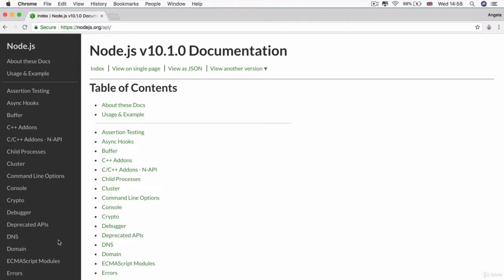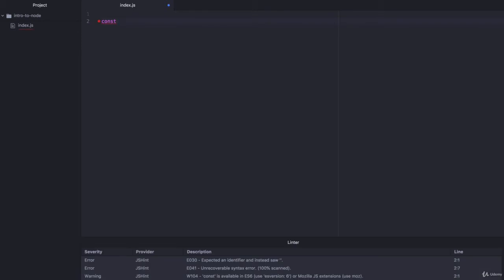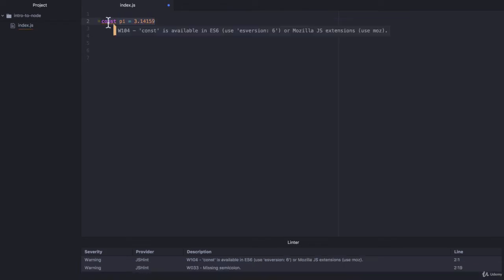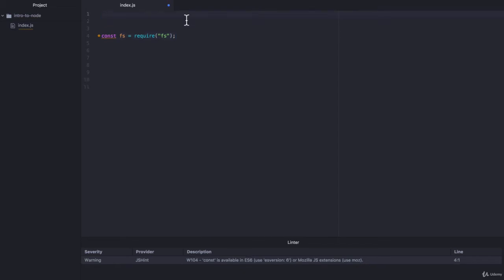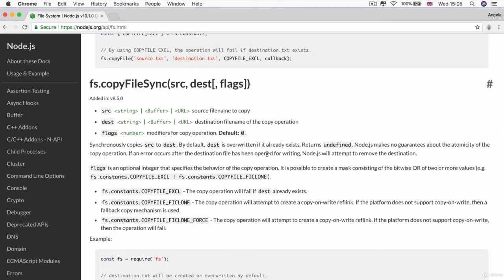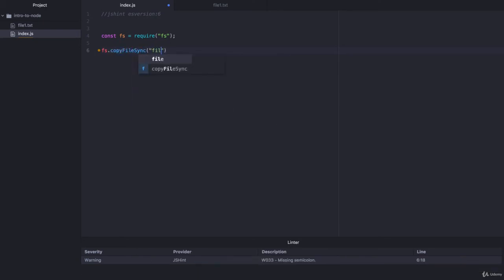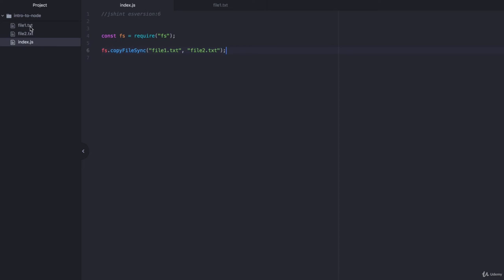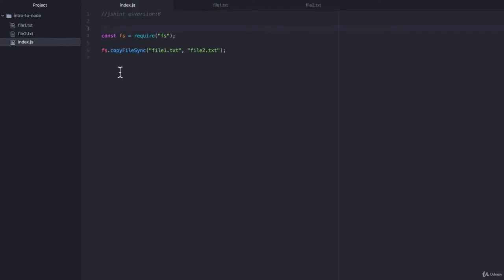158 How to Use the Native Node Modules